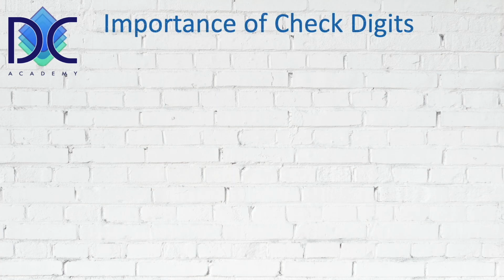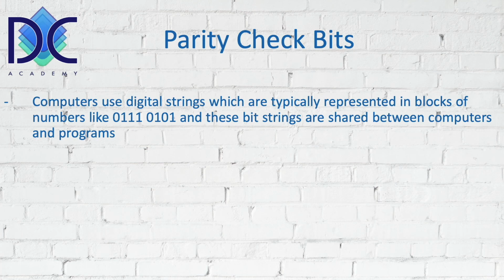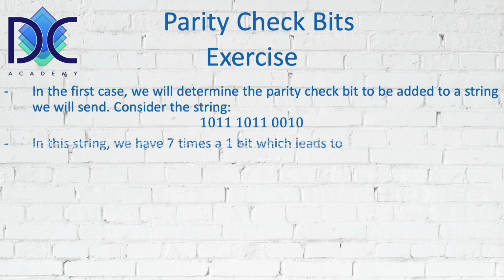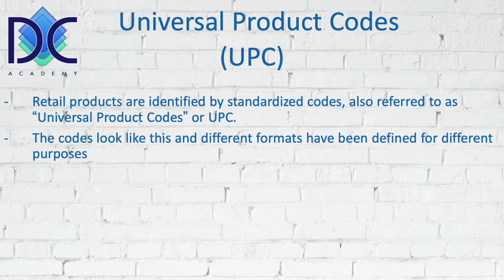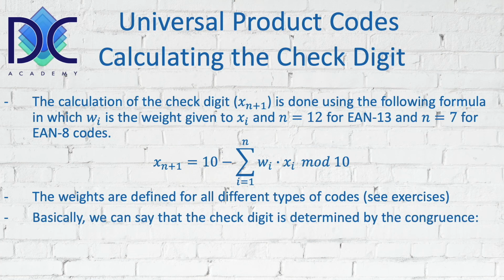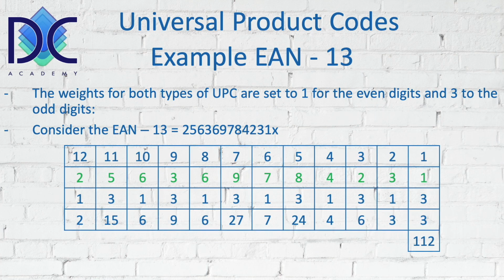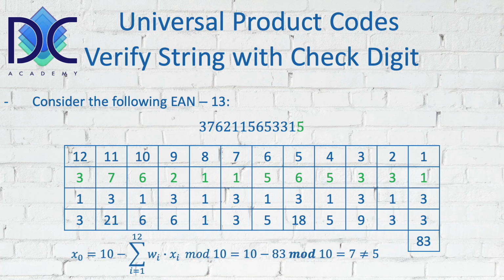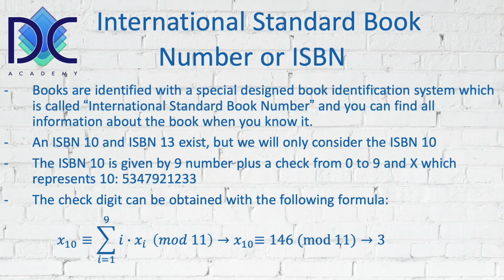4.5.3 Discrete Math - Session 4.5.3 - Par 4.5: Check Digits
4.5.3 Discrete Math
Session 4.5.3 - Par 4.5: Check Digits